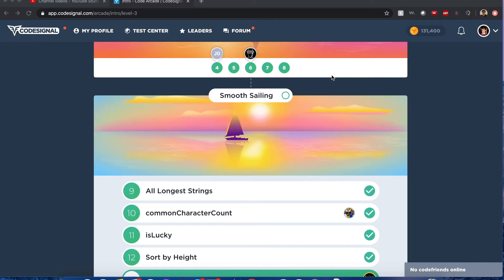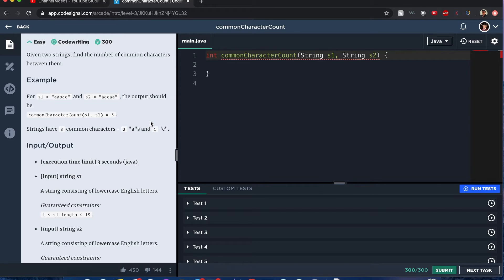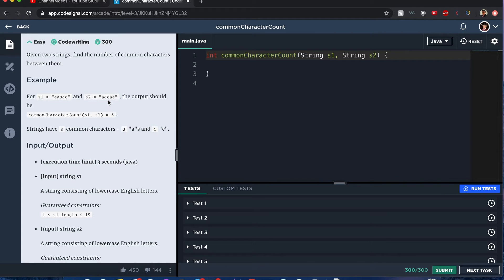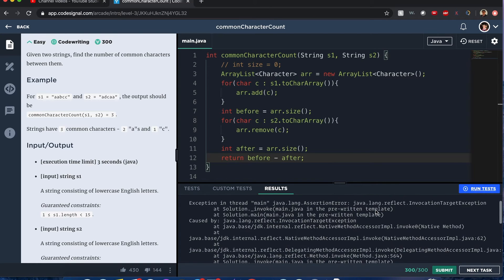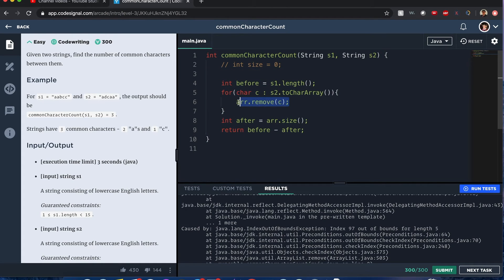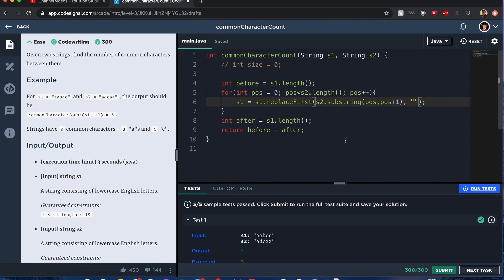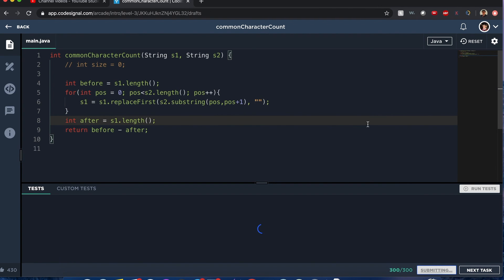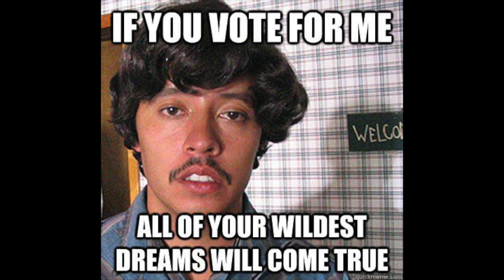"Common Character Count" - Codesignal #10 - JAVA Solution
Try these popular Algorithm and Java books:
1. Cracking the Coding Interview: 150 Programming Questions and Solutions
2. Introduction to Algorithms
3. Java Pocket Guide: Instant Help for Java Programmers

Given two strings, find the number of common characters between them.